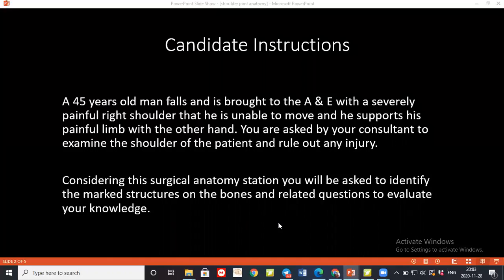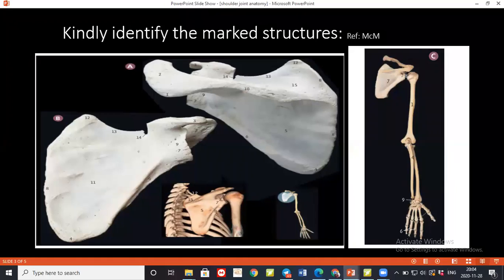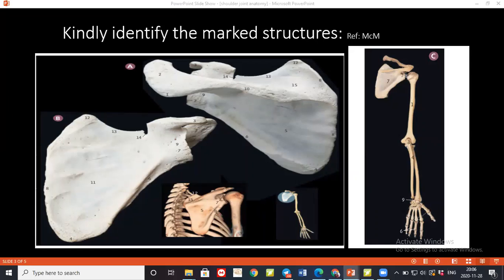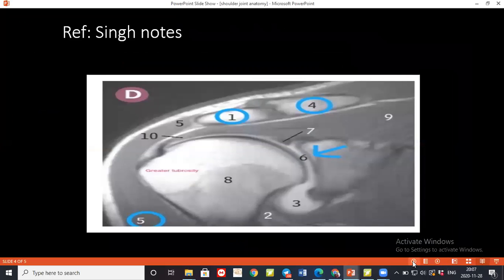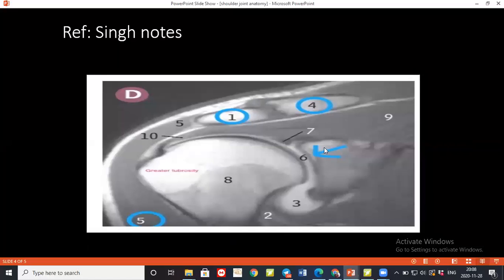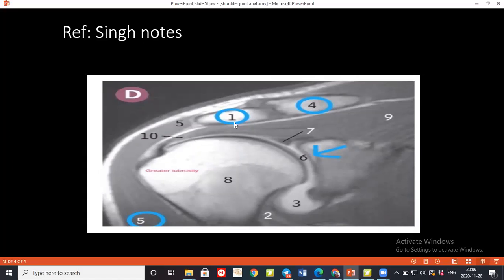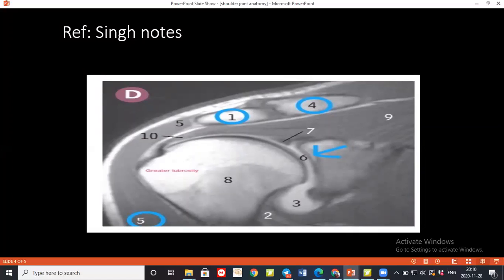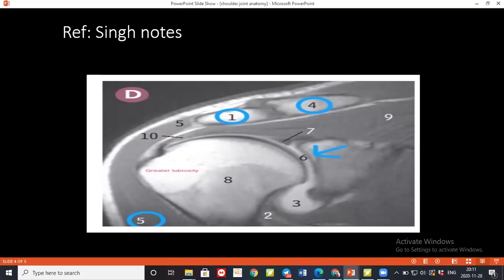SURGICAL ANATOMY OF SHOULDER JOINT | REGION